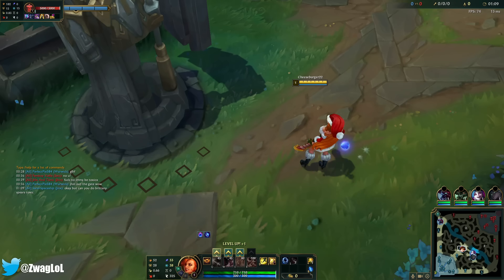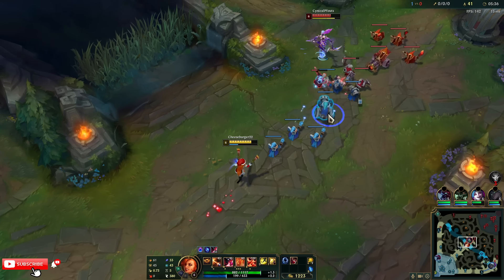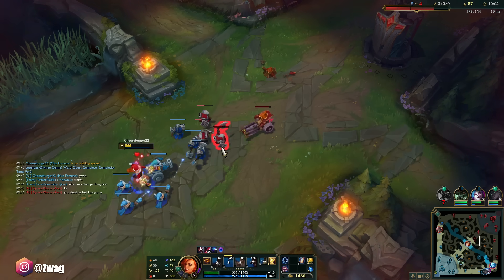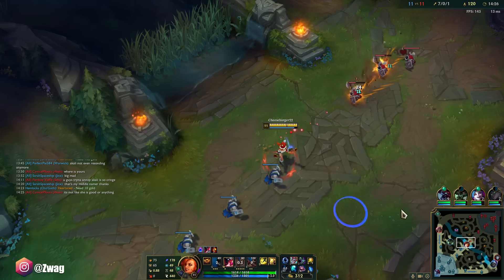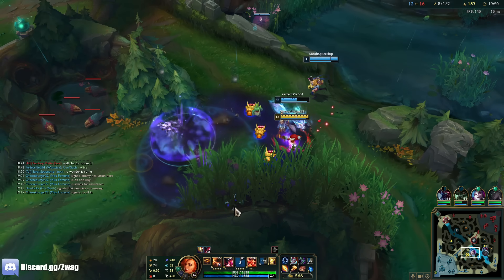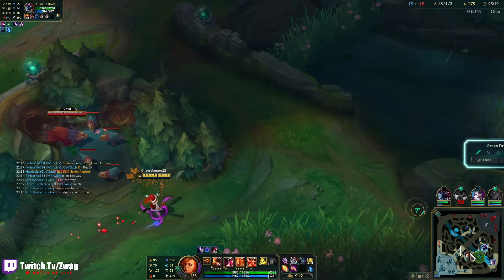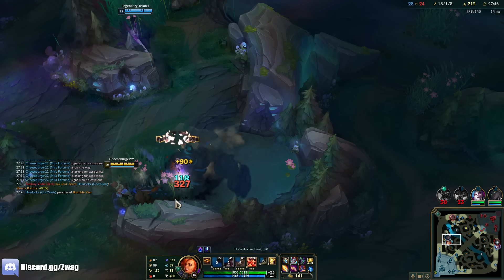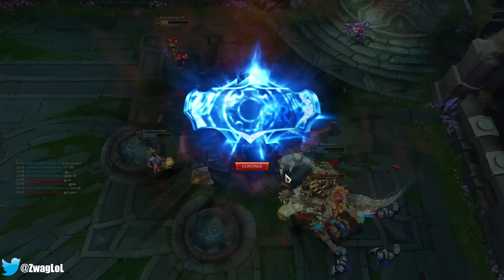ENEMY AKALI TRASH TALKS MY PICK THEN GETS EMBARRASSED! (SHE WAS MALDING)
League of Legends season 13 Miss Fortune Gameplay!